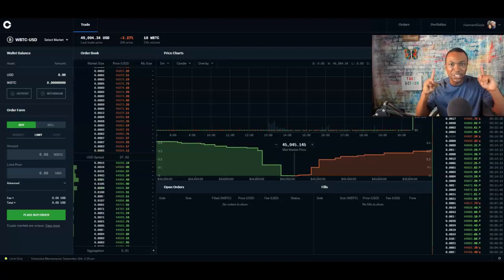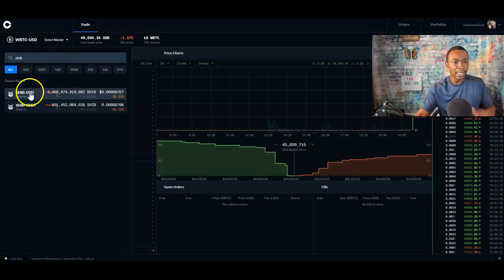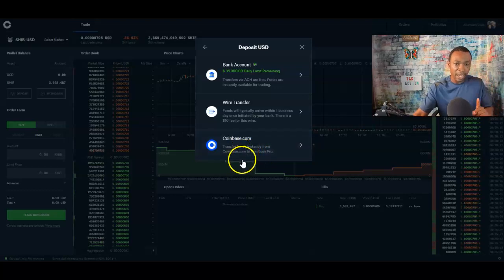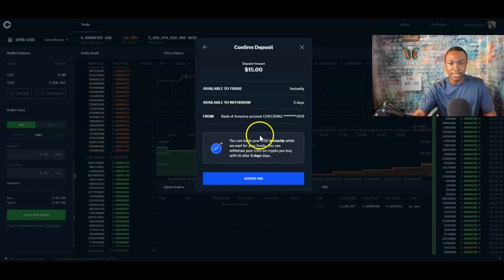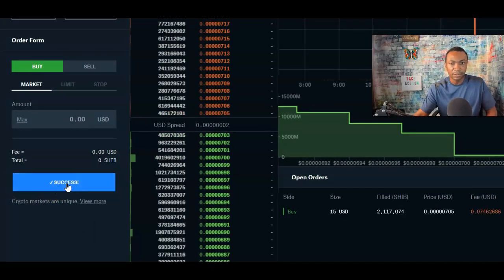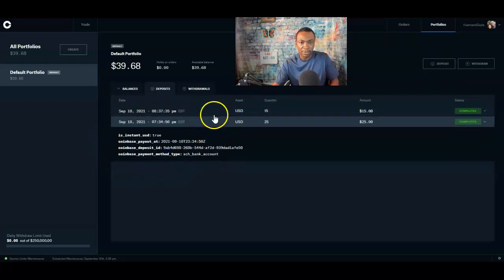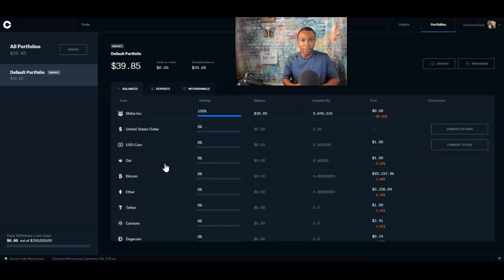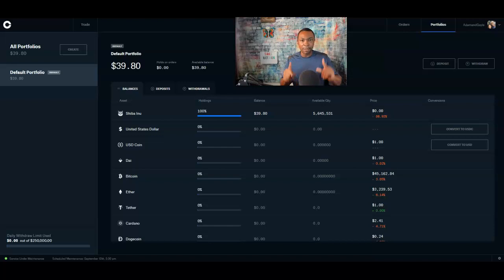How to Buy Shiba Inu Coin on Coinbase Pro - Step By Step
I am going to discuss How to Buy Shiba Inu Coin on Coinbase Pro - Step By Step.

Watch Previous Video:
Selling Shiba Inu Coin at $1 or Less? - Let Me Show You What That Looks Like!